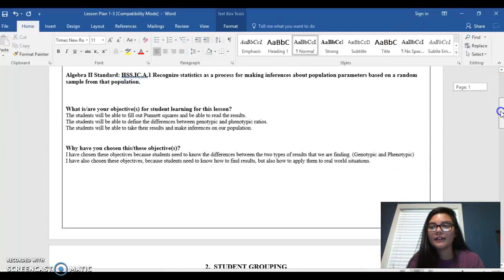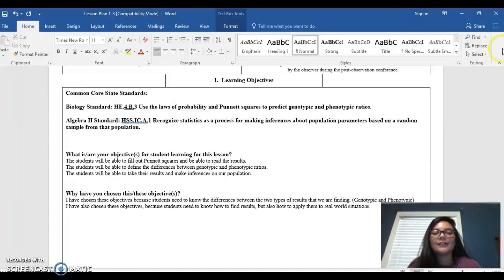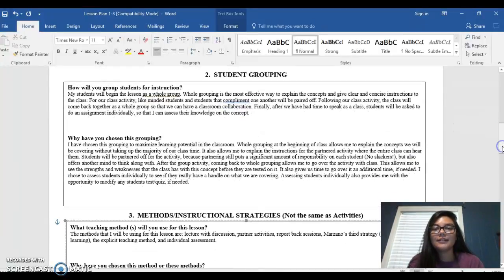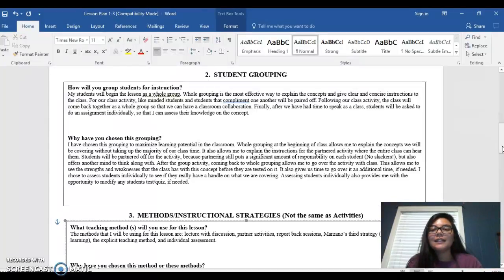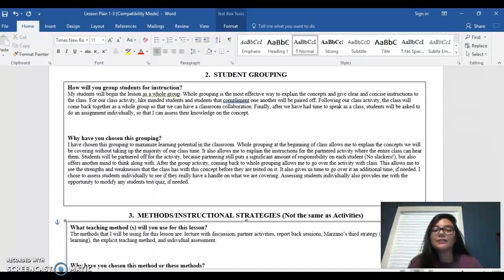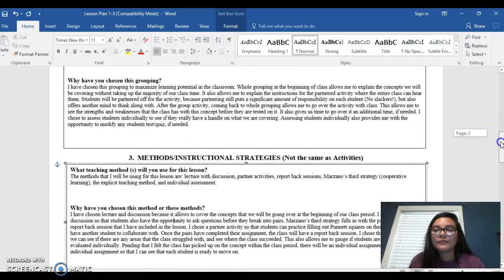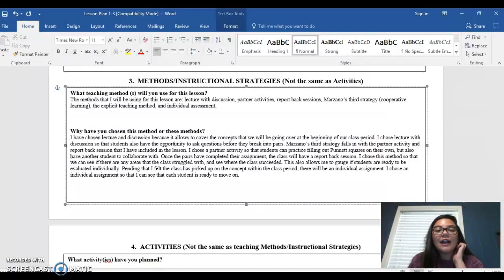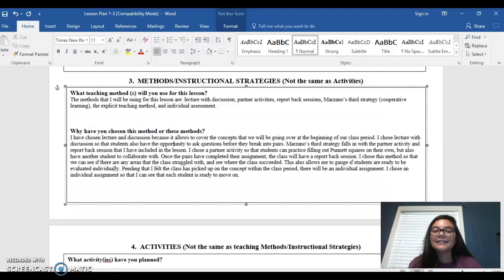Taylor Williams Lesson Plan Sections 1-3